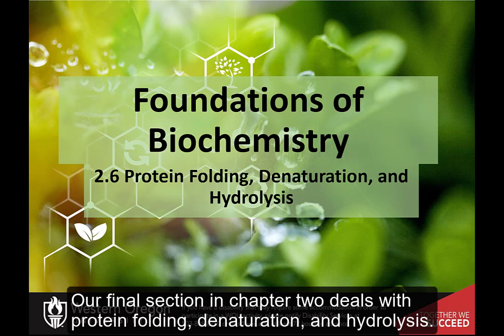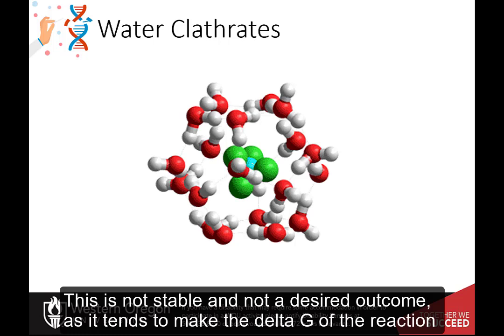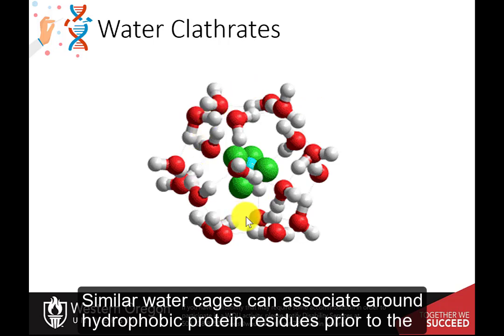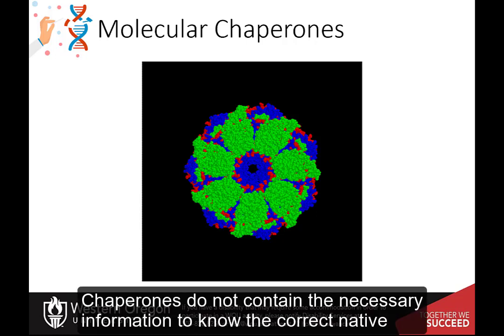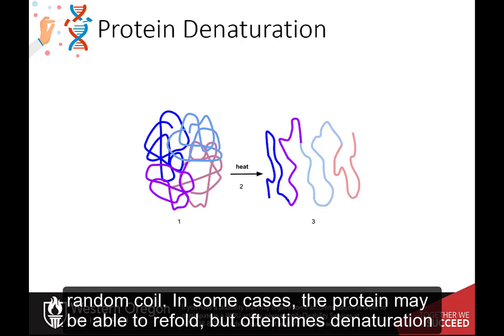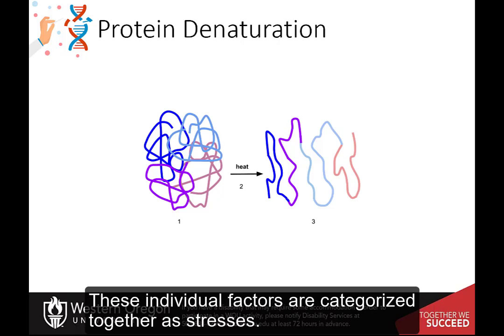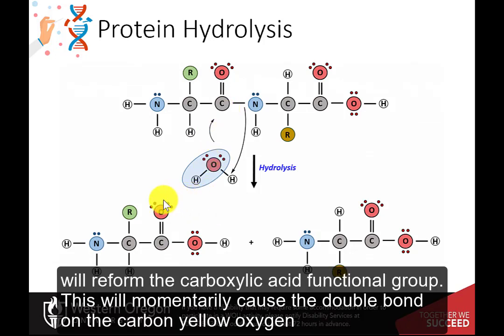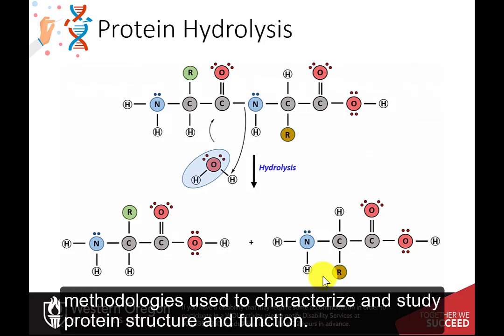CH450 Chapter 2.6 Protein folding, denaturation, and hydrolysis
This lecture discusses models of protein folding such as hydrophobic collapse and the use of protein chaperones. Elements of cellular stress and protein denaturation and hydrolysis are discussed.